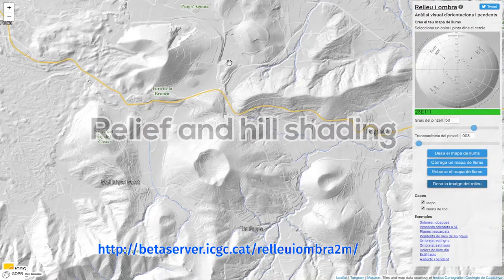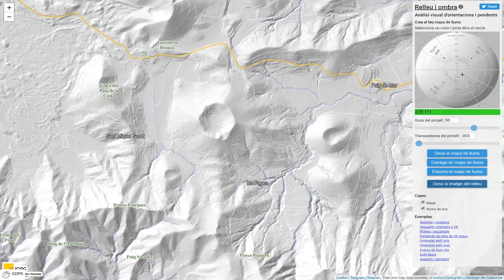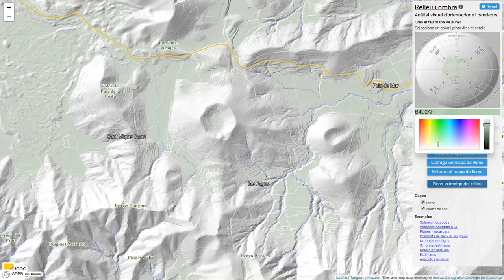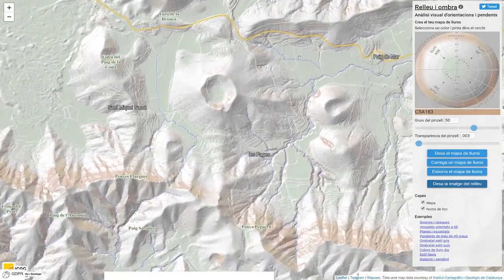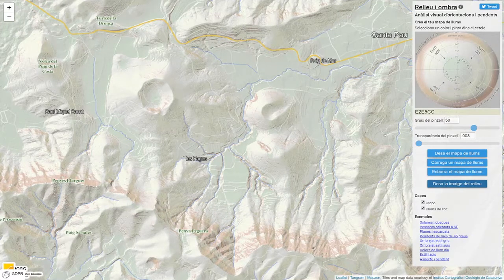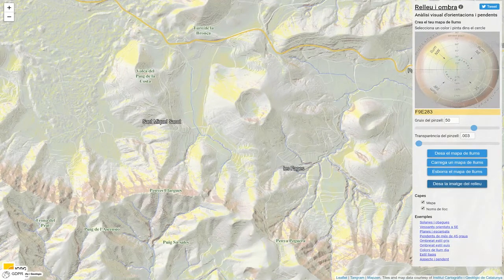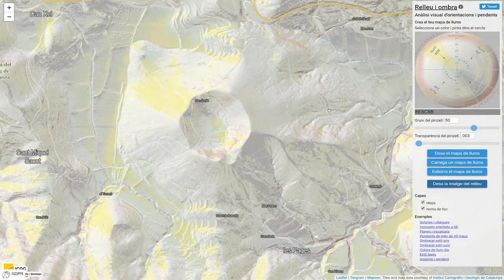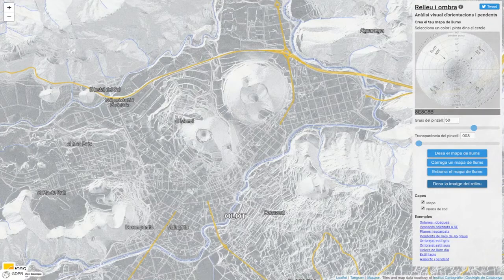Relief and hill shading by ICGC ICA 2019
Relief and Hill Shading is a web tool that allows the user to determine, by painting in a spheremap, the areas that are facing a certain orientation, or with a certain slope. This tool allows the generation of complex shading that combine both aspects beyond the classic hill shading. The tool is based on Mapzen's Kinkade development, which works with a 2-meter digital model of the ICGC converted to NormalMap format, technology used to illuminate scenes in video games.

Voice: Àngels Bronsoms